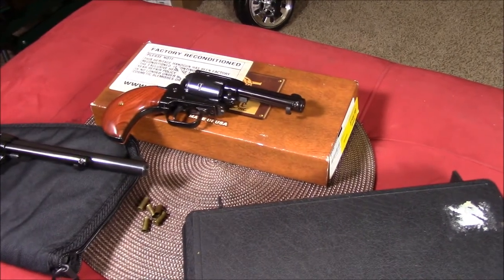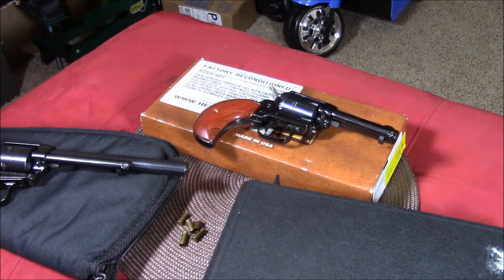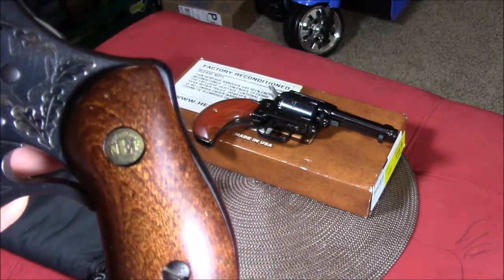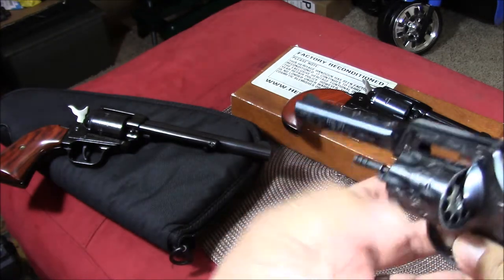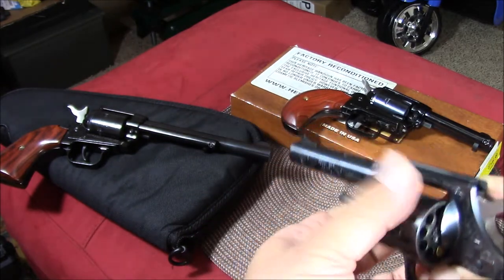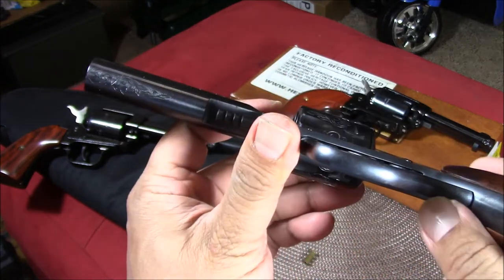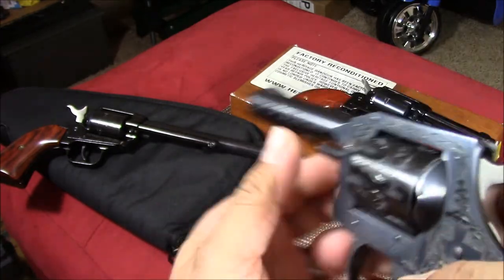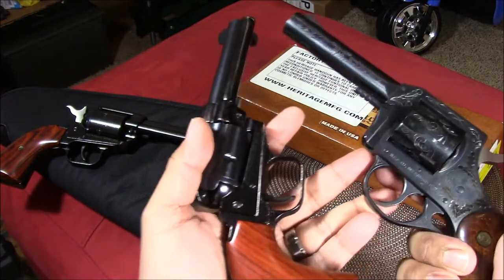NEF MODEL R92 22LR DOUBLE ACTION REVOLVER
New England Firearms model R92